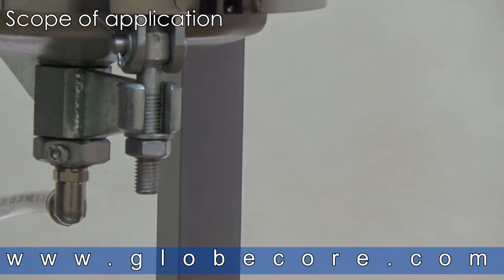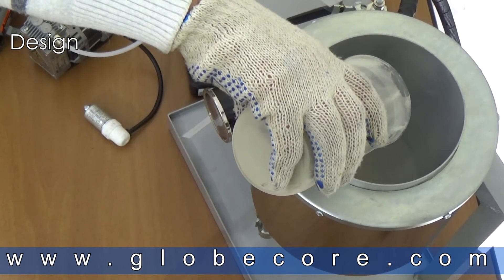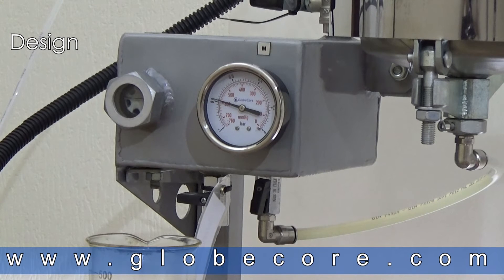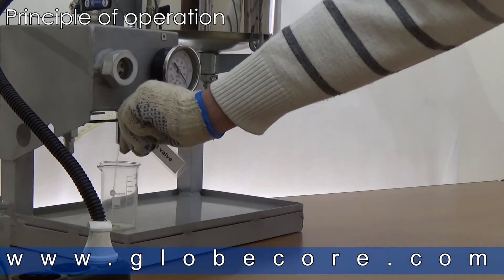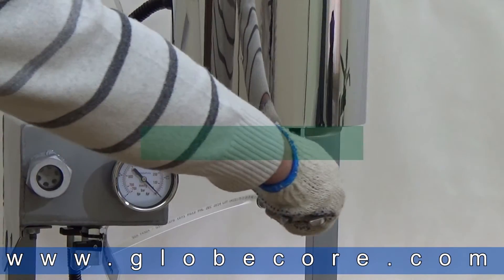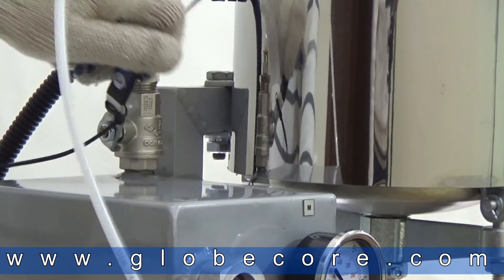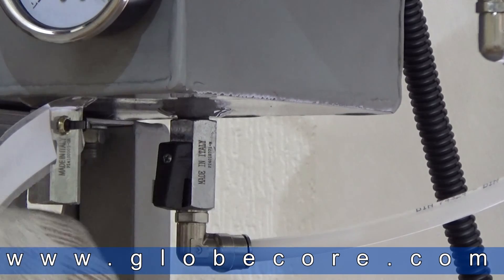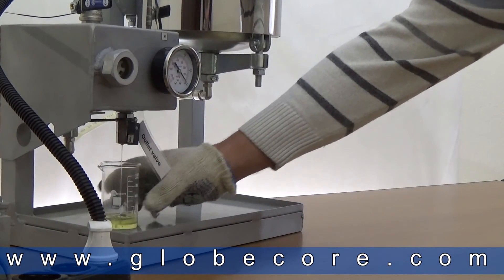Laboratory Transformer Oil Filtration Unit GlobeCore. User Manual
Laboratory Transformer Oil Filtration Unit UVRL is designed for regeneration and lightening of electrical insulation, turbine, industrial mineral oils.

The viscosity of the filtered product at 50 С must not exceed 70cSt, maximum moisture content no more than 200g/ton.

Industrial oil can be regenerated after removal of fuel, water, oxyacids, polycarbons and asphaltenes.

DESIGN

The unit consists of:

1 – regeneration pod;
2 - frame;
3 – vacuum chamber;
4 – vacuum pump;
5 - piping;

The filtration pod is a vessel, half-filled with sorbent which regenerates the percolating oil. Sorbent and oil are put into the pod from the top.

The bottom of the pod has a lid, through which the pod is vacuumed, saturated sorbent is extracted and regenerated oil is pumped out.
The external surface of the pod is wrapped with an electric heater tape and insulated.

The frame – this is a metal structure supporting all the unit’s components.

The Vacuum chamber – is a rectangular vessel filled with filtered oil. The top part of the vessel is equipped with a ball valve to connect the chamber with the vacuum pump. The bottom of the vessel is equipped with a ball valve, through which the oil is sucked into the vacuum vessel, and a valve to drain the oil. The vessel is also equipped with a visual liquid level meter and a vacuum gauge.

The Vacuum pump creates vacuum in the vacuum chamber.

1.5 kg of regeneration powder is poured into the regeneration pod. The vacuum pump creates vacuum in the vacuum chamber. The vacuum is indicated by the vacuum meter М.

The oil comes into the regeneration pod, oil heating is engaged.
The oil then passes through the regeneration powder and flows to the vacuum chamber. The level of oil in the vacuum chamber is indicated by the level meter welded into the chamber. Regenerated oil flows from the vacuum chamber through valve MV1.

Safety

During operation some parts of the unit reach the temperature of 80 оС, such locations are marked with signs «attention hot surface»,  so always wear gloves when servicing the unit.

The electro motor is marked with the sign «attention – electric shock danger».

Valves

MV1 – Regenerated oil drain.
MV2 – Sampling of oil from the filtration pod.
MV3 – vacuum pump connection.

Operation

Connect the vacuum pump and the valve MV3 with a rilsan tube.

Attention -  before closing the lower lid of the oil filtration pod, whipe the ledge between the lower lid and the surface of the pod. Fabric or particles of sorbent on the ledge will cause air leak into the pod and low vacuum, which is unacceptable. After closing the lower lid of the pod, tighten the lid securing nut. If the force pressing the lid is not sufficient, regeneration sorbent will be washed from the pod.

Fill the oil filtration pod with sorbent to the mark on the internal surface of the module, then even out the surface of the sorbent.

Attention – before starting the vacuum pump, make sure the valves MV1 and MV2 are closed.

Start the vacuum pump. Open valve MV3 and pull -0.8 bar vacuum in the vacuum chamber.

To compact the powder in the pod, open the valve MV2 for 3 – 5 seconds, compacting the sorbent near the walls of the pod by hand. Repeat three times. Then pour oil into the pod, leaving 30 – 40 mm between the top of the pod and the oil level. Stop the vacuum pump.
Engage the heater.

Start the vacuum pump and pull -0.8 bar vacuum in the vacuum chamber.

Close valve MV3.

In 15-20 minutes after compacting, gradually open the valve MV2.
Start the vacuum pump and open the valve MV3 from time to time to maintain -0.8 bar or so in the vacuum chamber. After stopping the vacuum pump, close the valve MV3 to prevent air leak.

Observe the oil level in the pod, add more oil as necessary to prevent heating of the pod without oil.

When the vacuum chamber is filled (oil level reached mid level mark in the level meter), close the valve MV2, stop the vacuum pump, release vacuum by opening the valve MV1 – after putting a vessel to drain regenerated oil under the valve, and drain the oil.

To continue operation, start the vacuum pump, open valves MV2 and MV3, close the valve MV1.

When the oil in the rilsan tube at the outlet of the pod darkens, stop adding oil to the pod, disengage heating, pump out the oil remaining in the pod until the sorbent is dry (monitor vacuum in the system, do not allow less than -0.7 bar), close valve MV2 and stop  the vacuum pump.

Remove the regeneration powder from the regeneration pod, rinse the filter fabric with clean oil and purge with air.